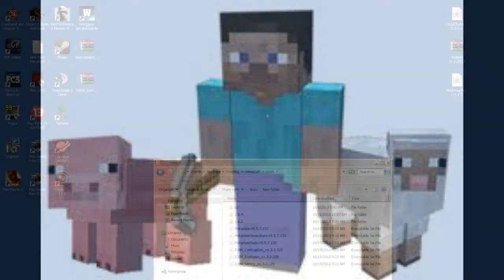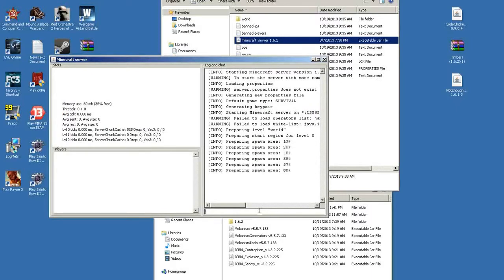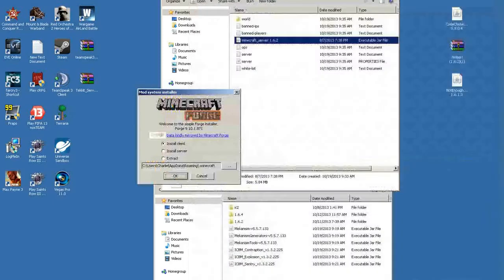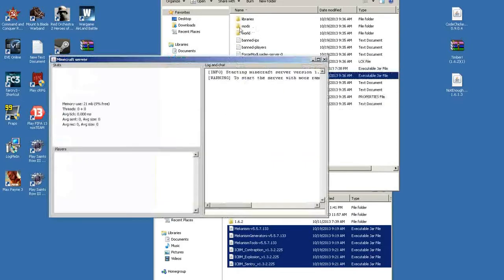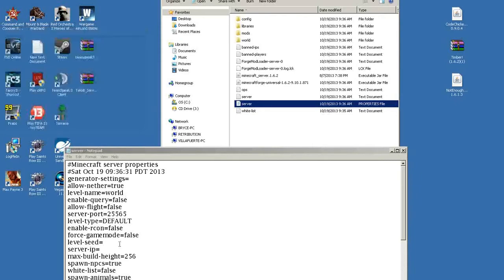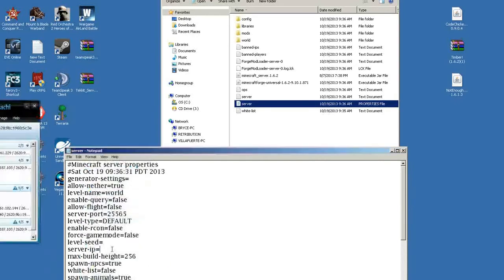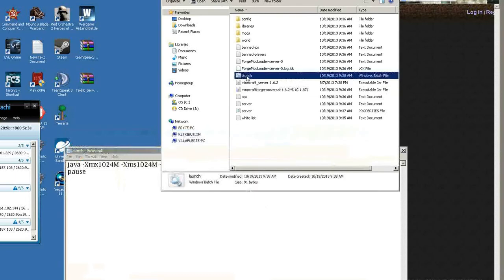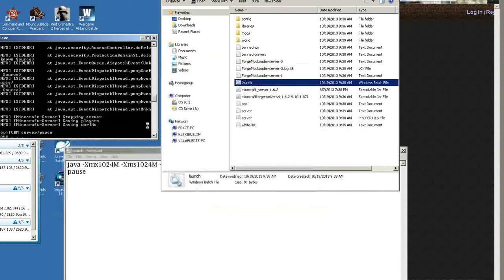Minecraft [1.6.4] - How to make an ICBM server (Hamchi/Normal)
In this video i show you guys how to create an icbm server. As well as how to do it with hamachi and the normal way of doing it. As of right now it only works with 1.6.2 but ill update links or you can try and find a way of doing it. Also to download the mods i would advise watching this short video.